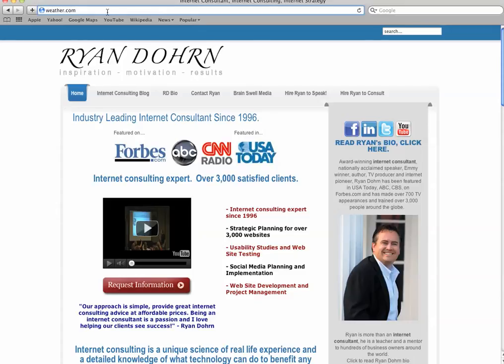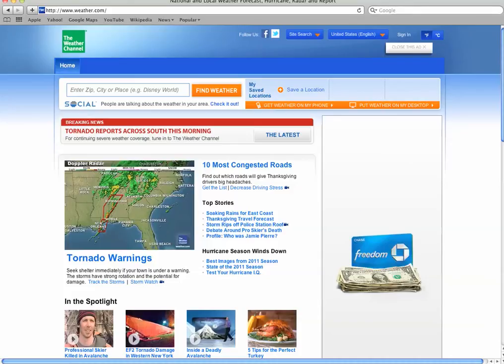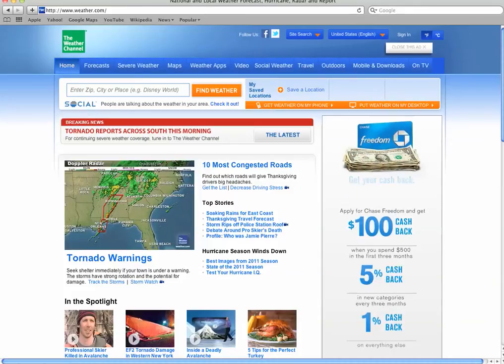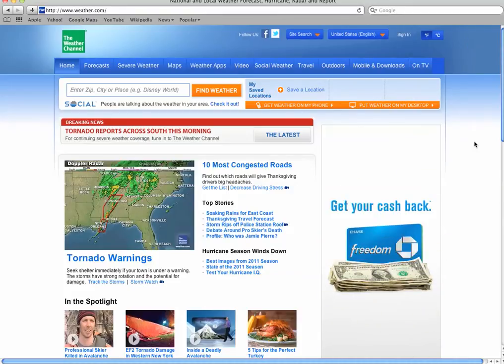A really cool flash advertising example from Internet consultant Ryan Dohrn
Flash ads can be very cool and drive customer reaction and engagement if they are created and executed correctly.  In this example, Internet consultant Ryan Dohrn shows you a Chase bank card example that is sure to wow even the harshest critic.  or htt